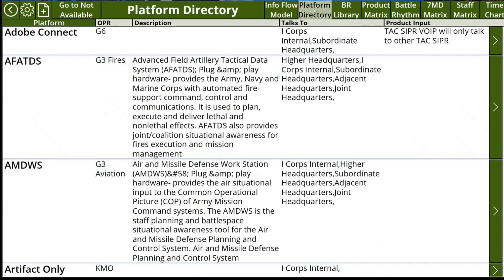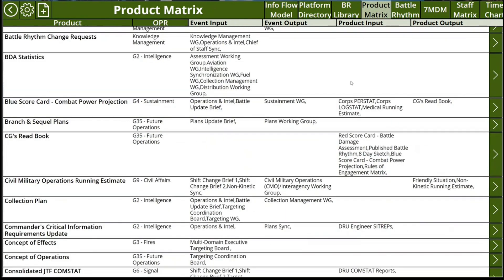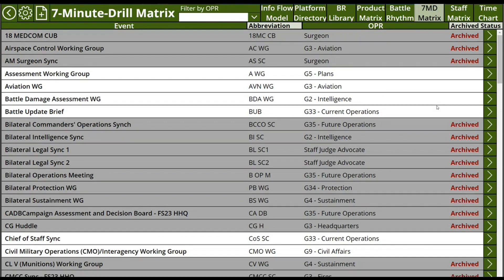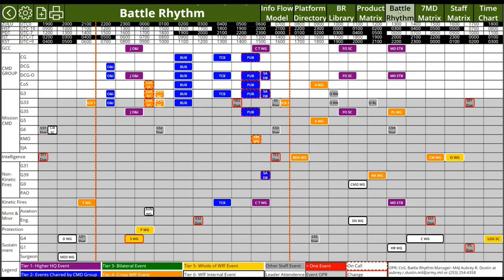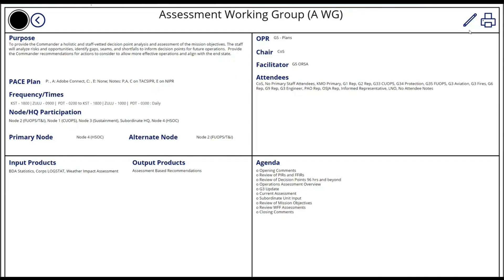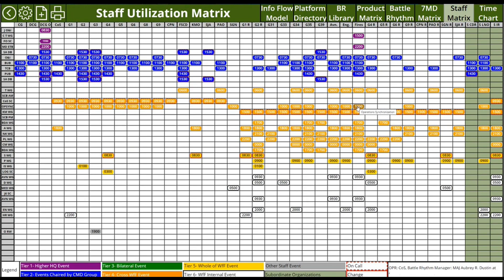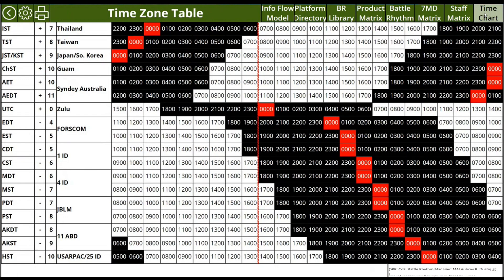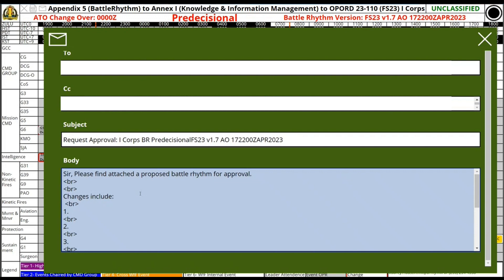Battle Rhythm Tool Suite (Part 2 of 3) - App Demonstration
The Battle Rhythm Tool Suite I've developed facilitates, development, analysis, optimization, and implementation of battle rhythms. In this video I demonstrate how.

In the Armed forces, the sequence of events that enables a team of experts to ingest essential information, que it for consideration by decision makers, and then execute based on these decisions is call a Battle Rhythm. Battle rhythms are cyclical, in some cases battle rhythms cycle daily. In others monthly.

Headquarters brigade and above require a process for optimizing the sequence of events that cycles to enable mission command for war fighting. Predominantly, this sequence of events cycles every 24-hours, and enables decisions on and orchestration for actions that will occur in the next 24, 48, 72, and 96 hours. The plan for this sequence of events is called a battle rhythm. Predominantly organizations use the following process to create and manage their battle rhythm:

            1. Create event charters or 7-Minute-Drills for event which include standardized data required to place the event within the battle rhythm an enable event execution.

            2.  Prioritize events

            3. Ensure events occur in a sequence that optimizes information flow from stimulus to response planning to decision to execution to assessment

            4. Ensure the is sufficient spacing between events to allow for staff operations

            5. Ensure events do not conflict/compete in terms of attendees, communication/collaboration platforms/venues, and bandwidth

            6. Create battle rhythm visualization tools

            7. Route the battle rhythm of approval by the Chief of Staff

            8. Publish the approved battle rhythm

            9. Revise the battle rhythm

            10. Route battle rhythm revisions for approval by the Chief of Staff

            11. Publish the revised battle rhythm

            12. Enable understanding and execution of the battle rhythm

The Orders Tool Suite facilitates this process.

It interacts with data sources for:

            1. Event Charters (7-Minute-Drills) – 7-Minute-Drill Matrix

            2. Products – Product Matrix

            3. Communication/Collaboration Platforms – Communication/Collaboration Platform Directory

            4. Battle Rhythm Documents – Battle Rhythm Library

Use Case:

            1. An OPR needs an event to be included in the battle rhythm

            2. The OPR create a 7-Minute-Drill in the tool.

            3. The tool provides visualizations of the battle rhythm based on 7-Minute-Drill data

            3. The Battle Rhythm Manager optimizes the battle rhythm to include all required events in sequence with required spacing and without debilitating conflicts

            4. The Battle Rhythm Manager uses the tool to route the battle rhythm for approval

            5. The CoS approves the battle rhythm

            6. The Battle Rhythm Manager uses the tool to publish the battle rhythm.

            7. G33 Orders ratifies publication via OPORD with the published battle rhythm as a supporting document and a link back to the tool for supporting information

            8. The staff uses the tool to understand the battle rhythm

            9. When a battle rhythm the team repeats 2-7 as needed